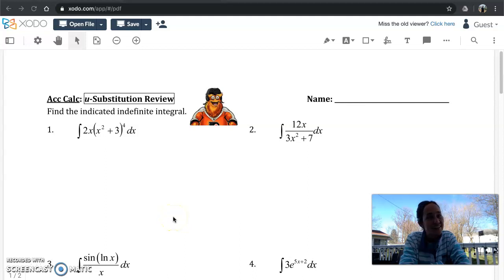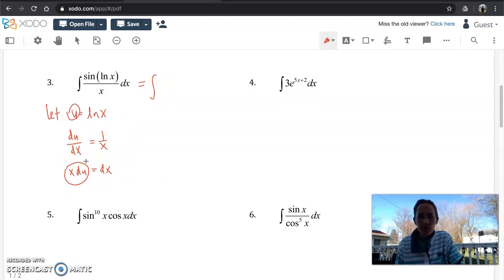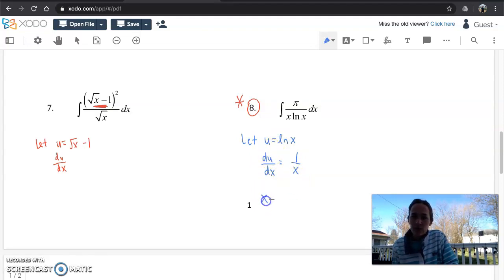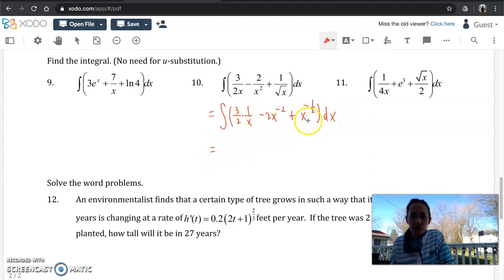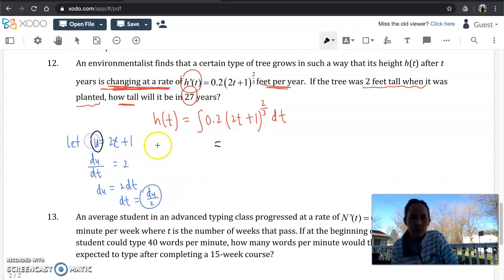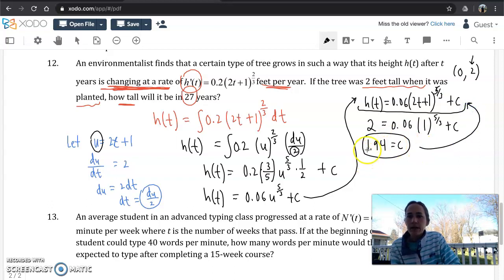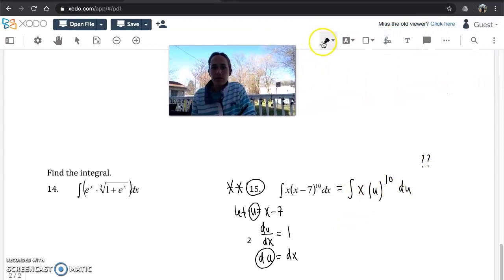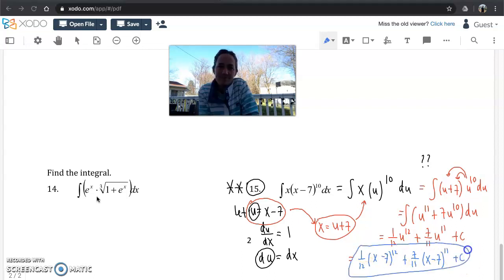Acc Calc u-Sub Review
u-Sub Review sheet